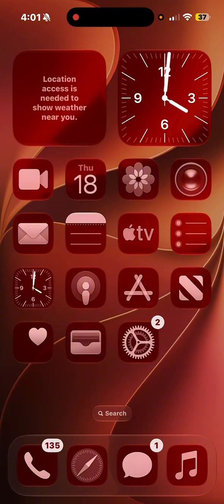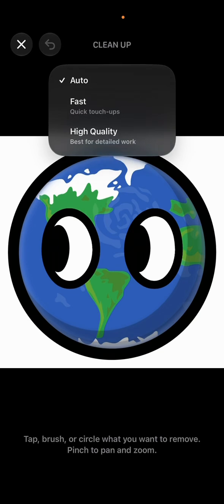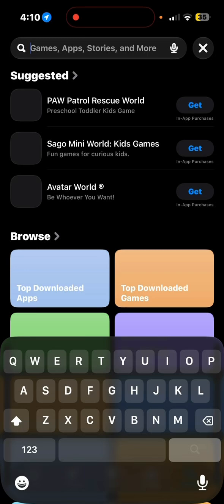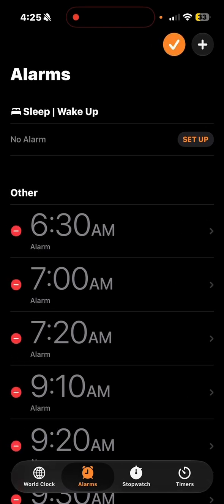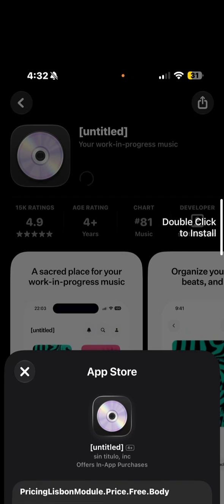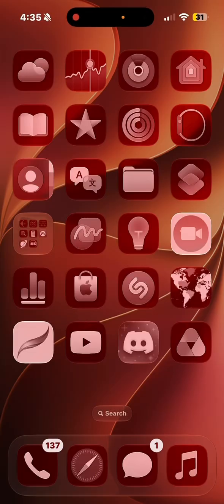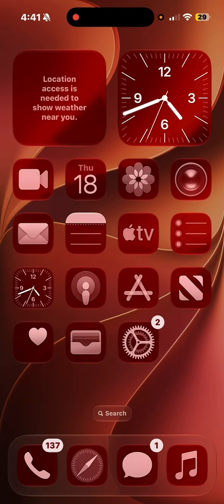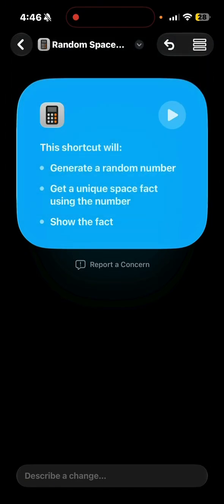The iOS 27 Update (Part 2)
0:00 - Intro

0:55 - A glitch?

1:41 - UI Tweaks

2:15 - Save Video Frame as Photo

3:02 - New Photo Tools

3:38 - Extend Photo

4:36 - Reframe Photo

5:36 - New Copy and Paste Method

6:15 - Describe Event in Calendar

6:49 - New Maps Update

8:06 - Clock UI Tweaks

8:55 - Automatically Fix Passwords

9:50 - Trending Restaurants

10:04 - Several Alerts in Calendar

10:26 - New Purchase UI

11:37 - Impersonation Risk Detection

12:40 - Ask to Browse

13:13 - Child Safety

13:25 - Time Allowances and App Updates

14-23 - Flyover

14:55 - Other UI Tweaks

15:31 - Birthday Reminders in Call

16:13 - New Filters in Messages

16:27 - Shortcuts Update with Apple Intelligence

18:33 - Outro